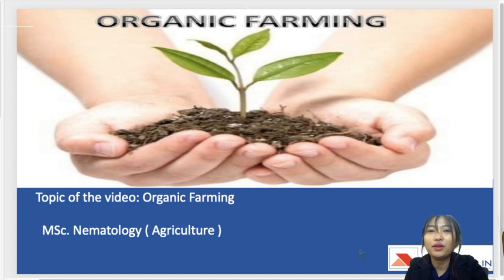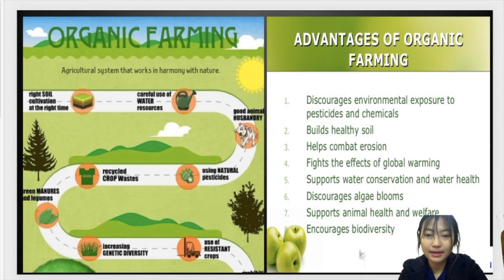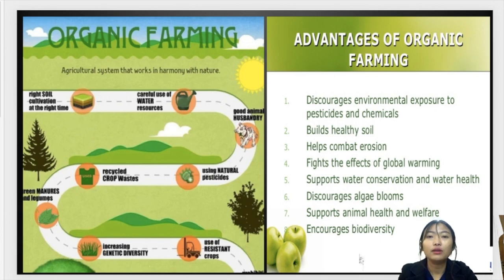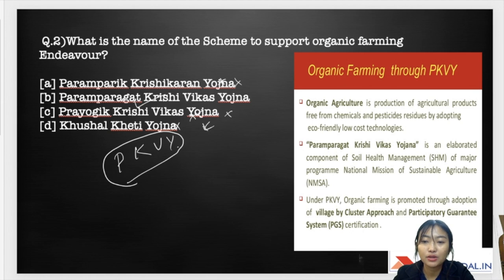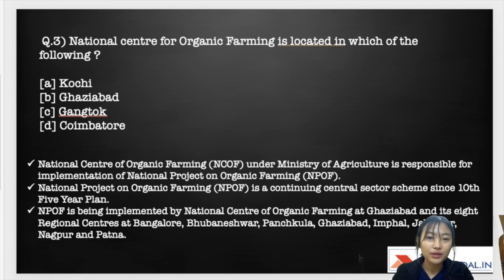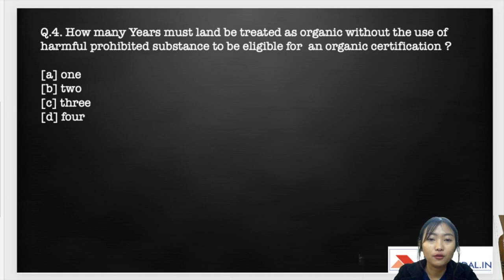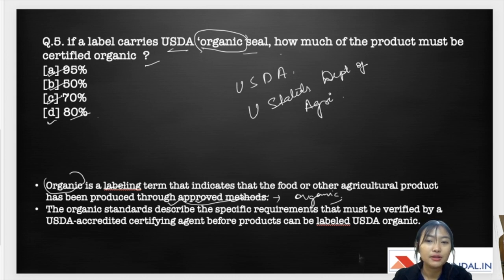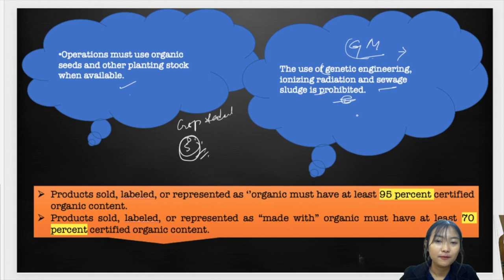5 Most Important Questions | NABARD Grade A 2020 | Day 4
In this video, I have discussed about Organic Farming, its features, and its advantages.
Different schemes initiated by the Government of India for the promotion of organic farming,
organic certifications and Organic standards.